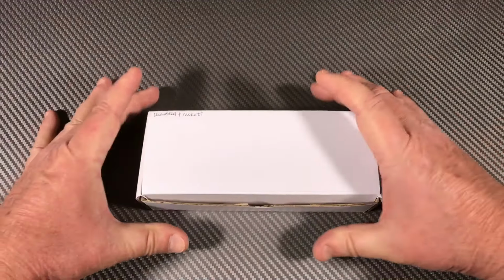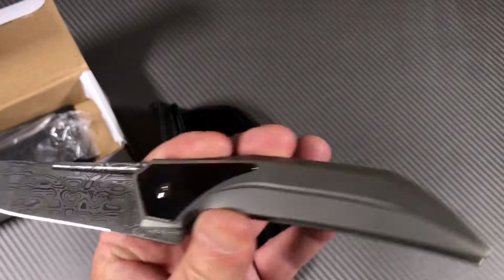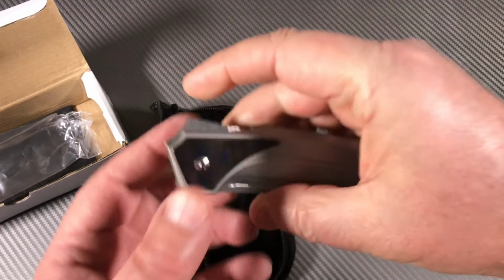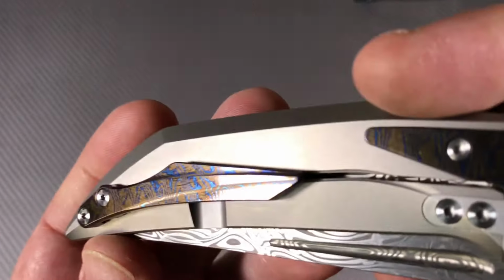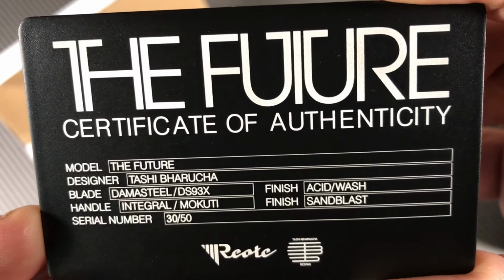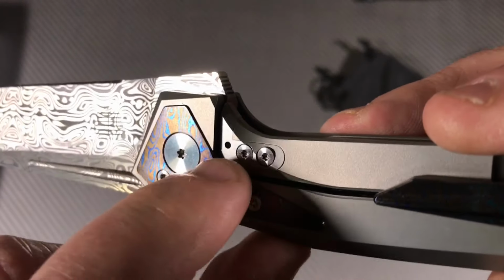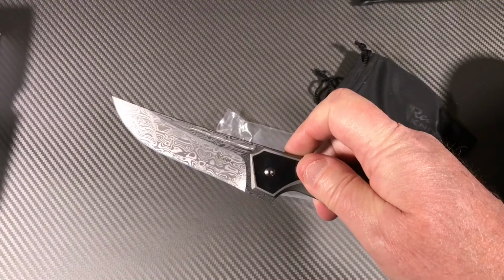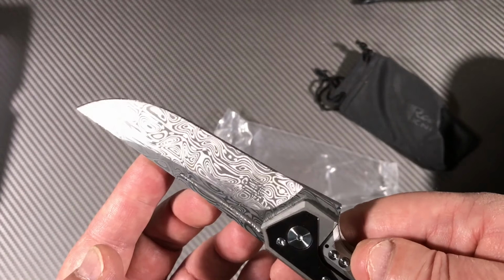Reate Future integral framelock flipper knife with Damasteel blade and Mokuti inserts WOW !!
Reate Future knife integral framelock flipper knife with Damasteel blade and Mokuti inserts  WOW !!

Reate Future